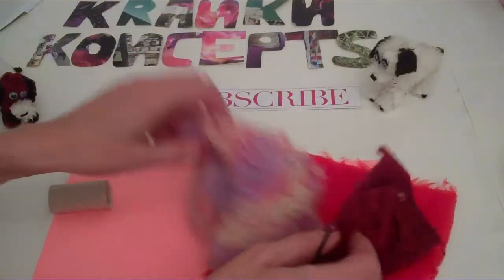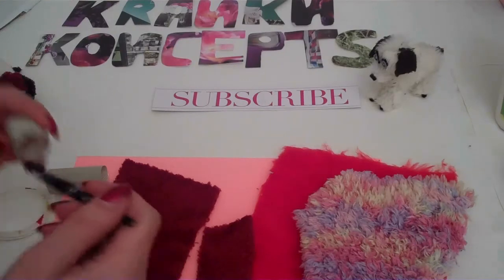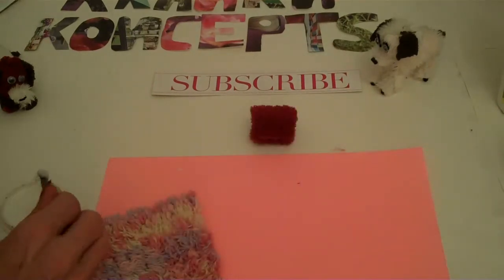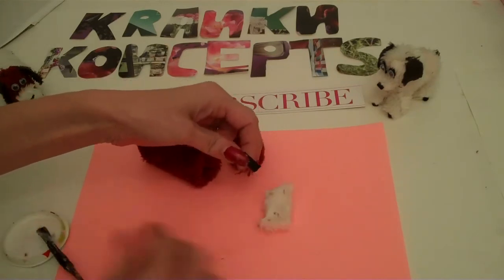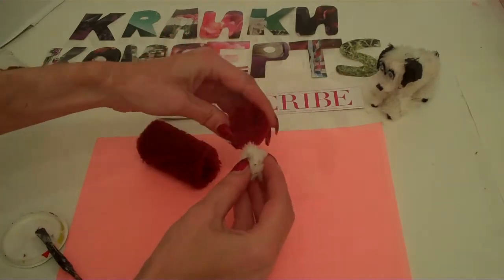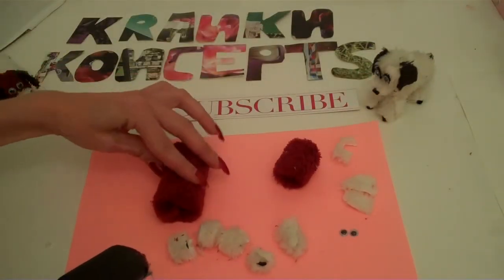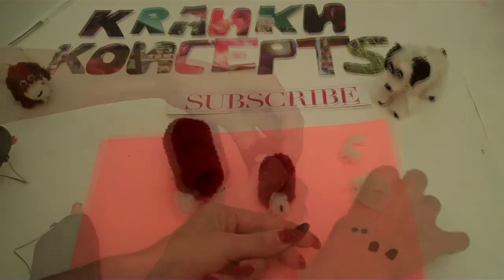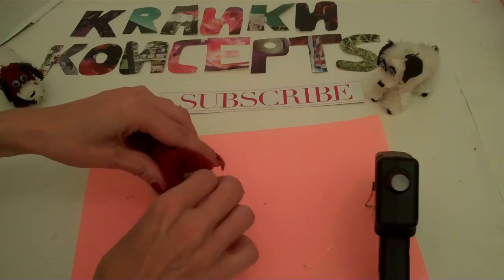How to Make, a Doll Puppy - DOLL CRAFTS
Link for free scrapbooking paper

Hi guys
I hope you like this video
How to Make a Puppy for Dolls
Easy Fun, Creative, Craft for the whole family, even school projects.